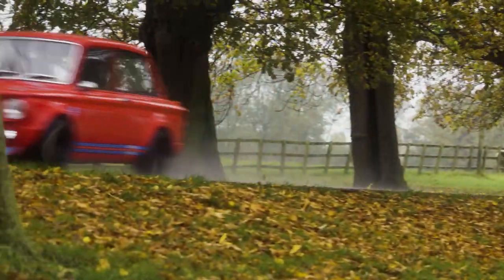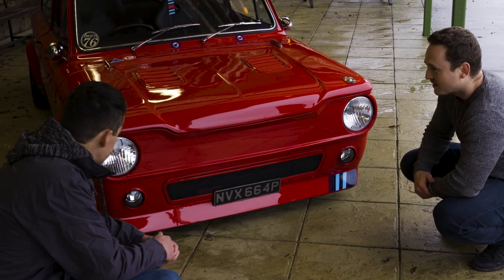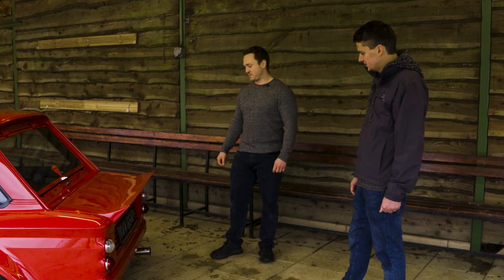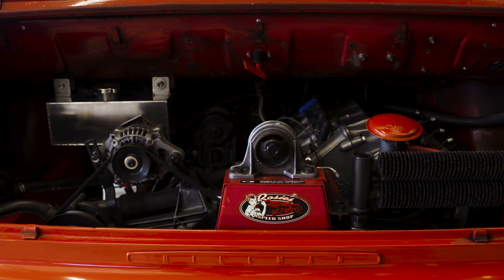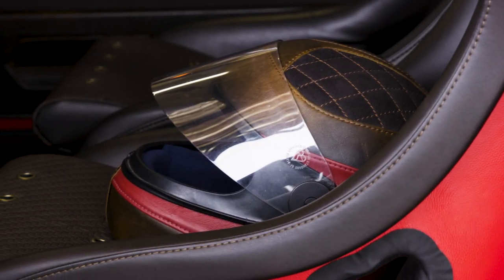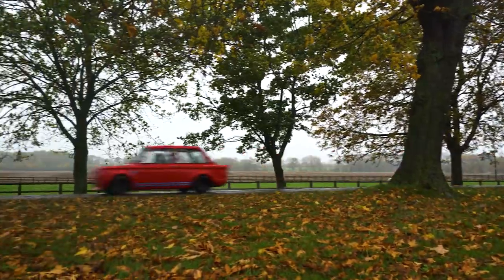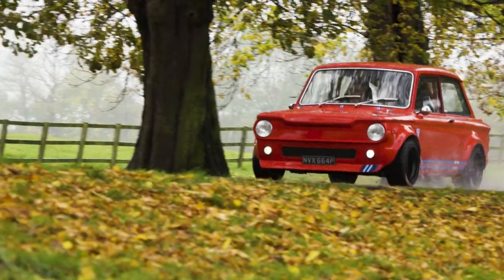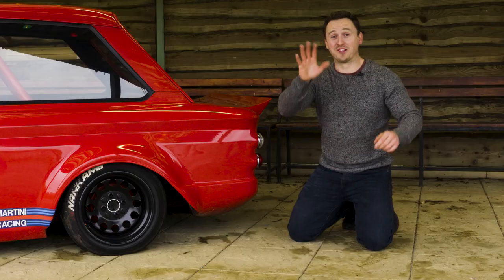The Coolest Project Car You’ve Never Heard Of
Check out the Hot Wheels Legends Tour Virtual Car Show Finale Tomorrow, Saturday, November 14th at 5pm GMT/12pm EST/9am PST.